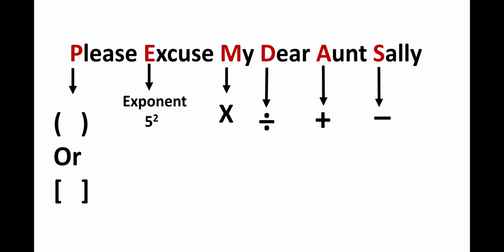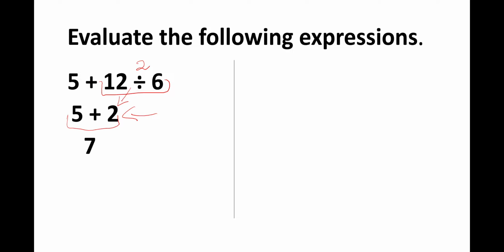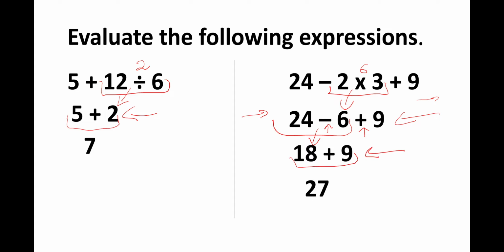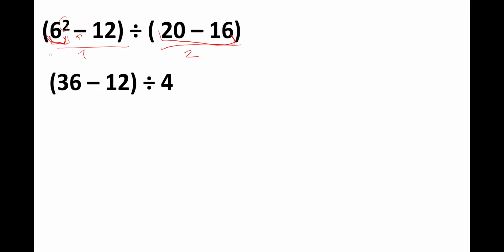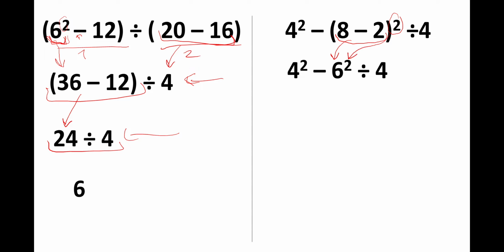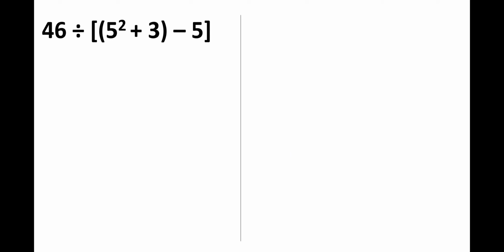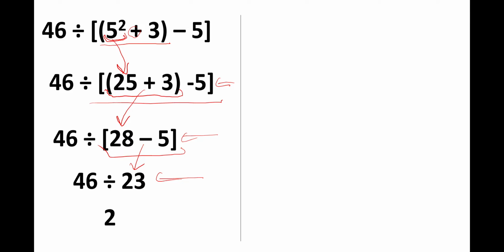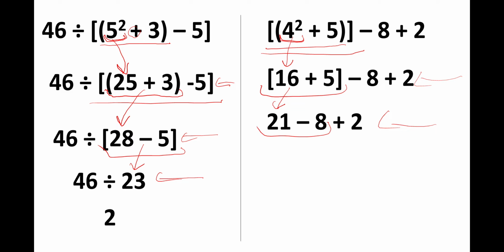Order of Operations (Whole Numbers)